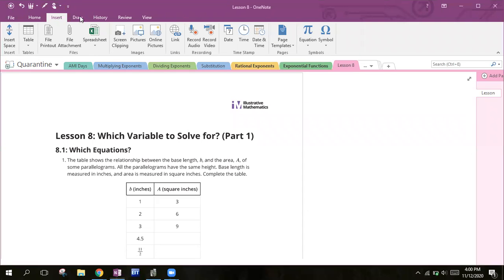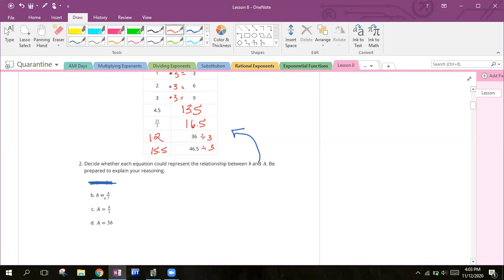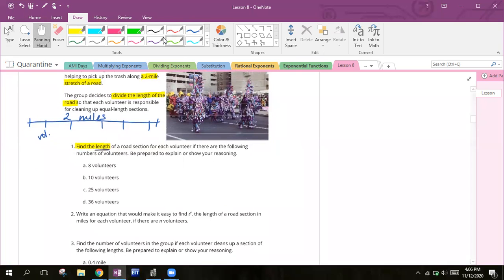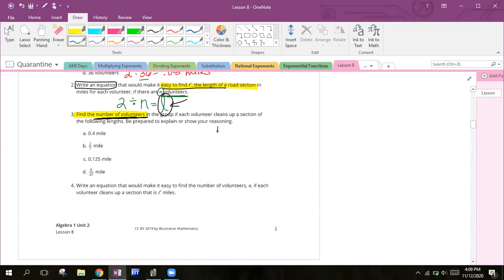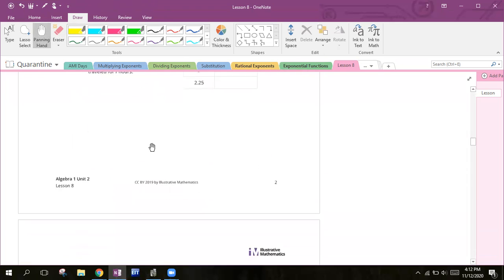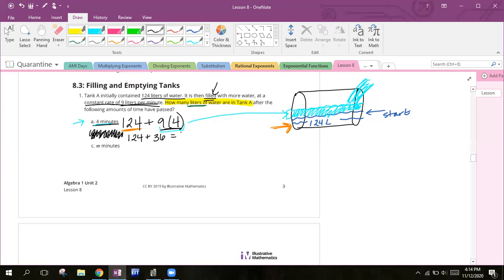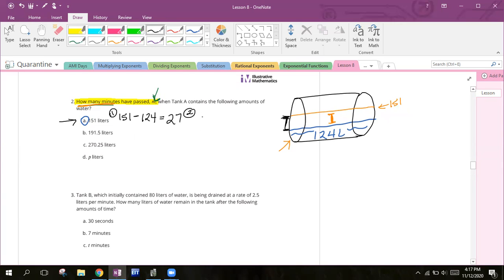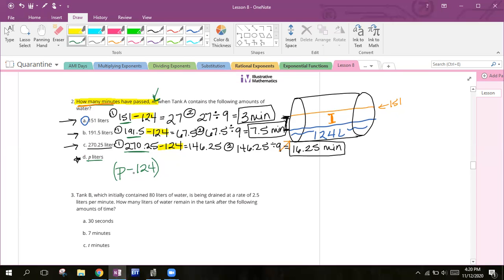Unit 2: Lesson 8